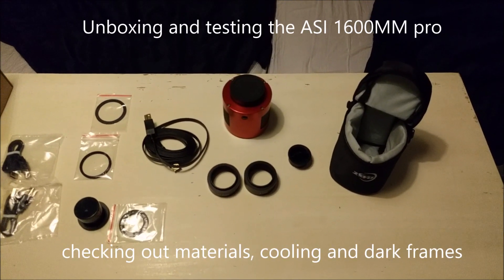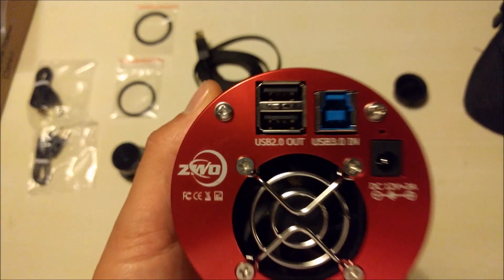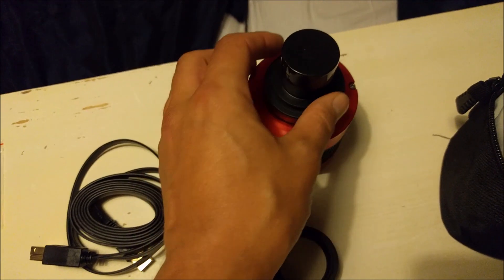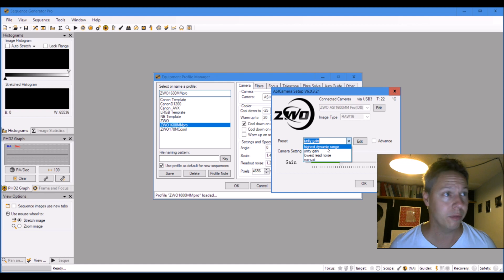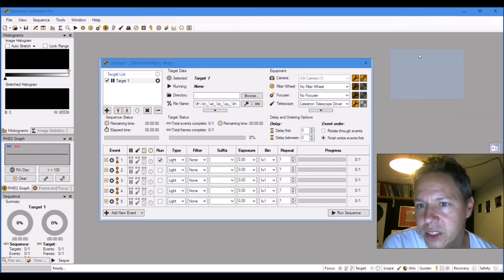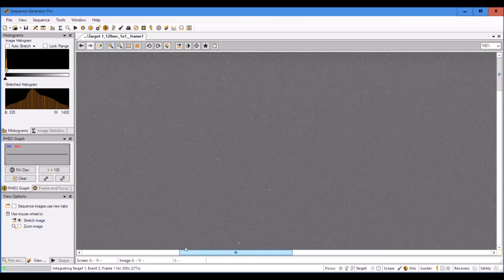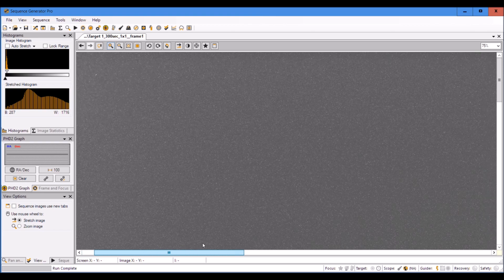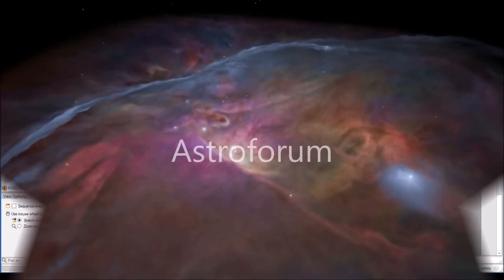ZWO ASI 1600MM PRO - unboxing, cooling and dark frames test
Hi folks,

The asi 1600mm pro currently has a favourable price at Amazon in various combinations:

link to my zwo asi 1600mm pro camera:

link to my Celestron Advanced VX mount:

I'm unboxing the camera and I use Sequence Generator Pro to check out different settings, cooling and dark frames (up to 5 minute exposure).

astrophotography